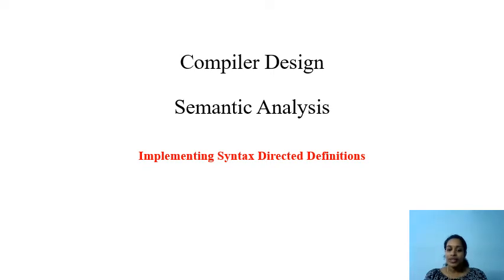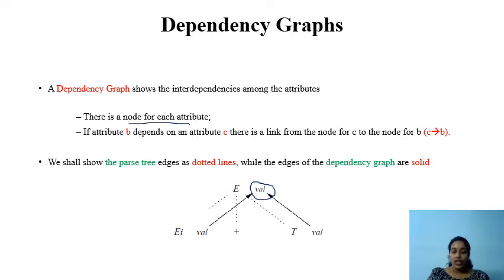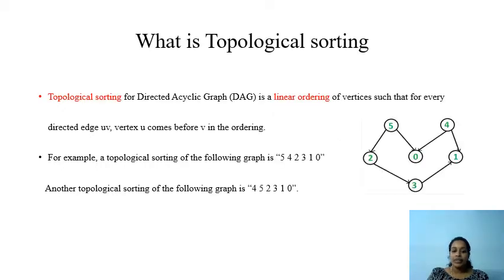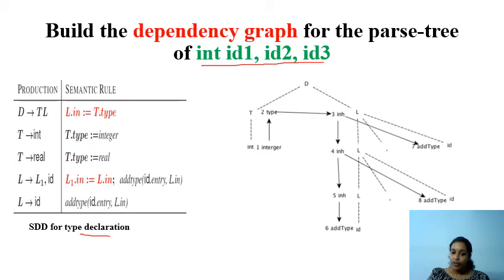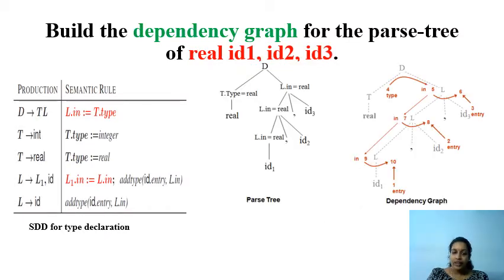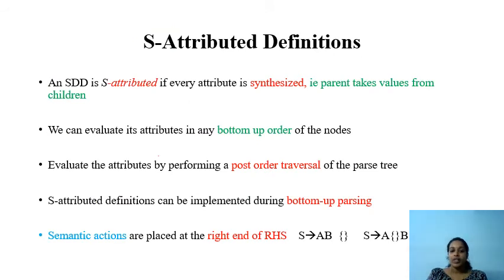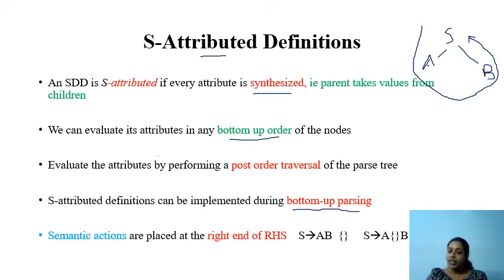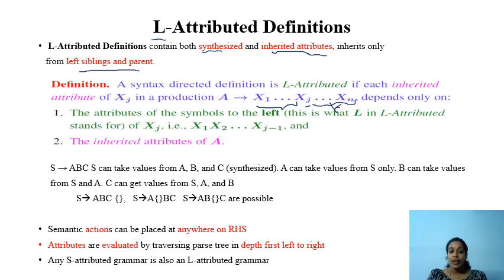Semantic Analysis Building SDD